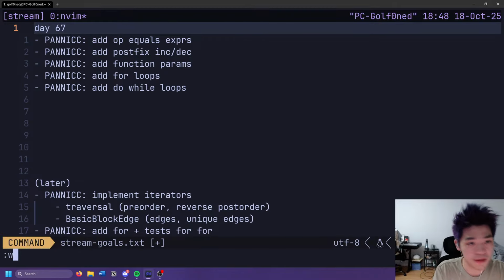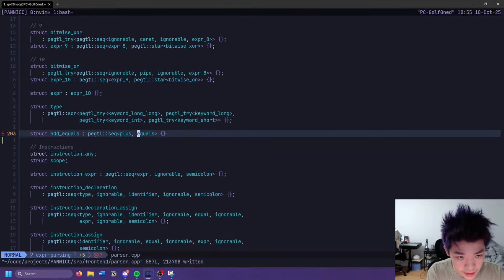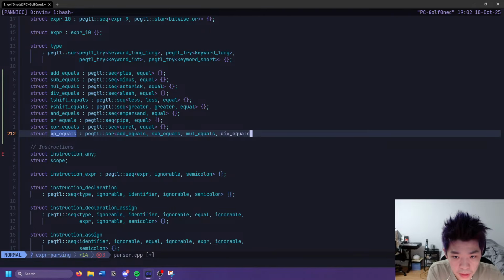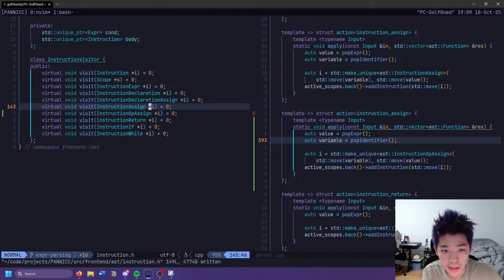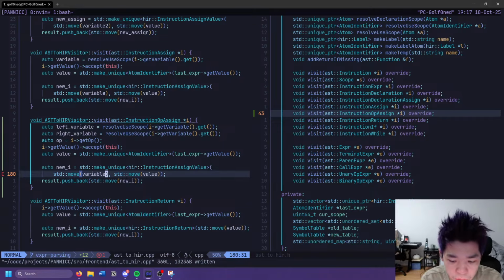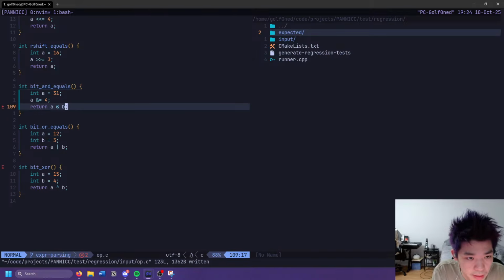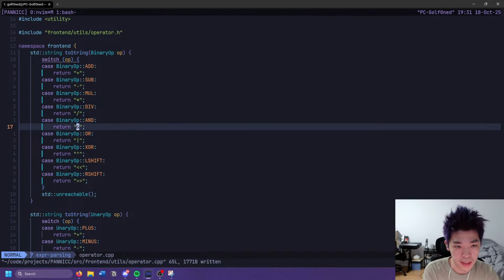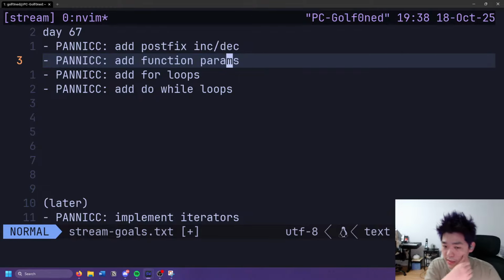studying compilers every day until i land a compiler role (day 67)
add +=, -=, etc etc to language
six seven,,.,.